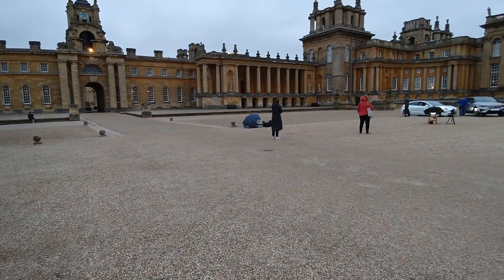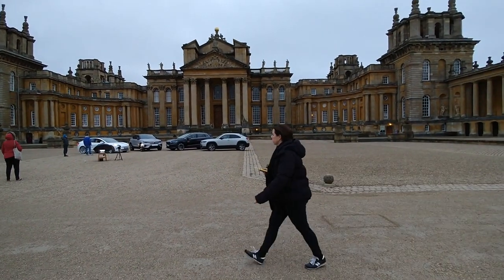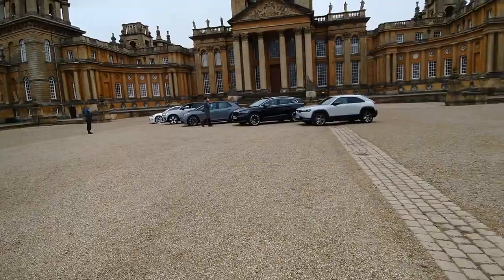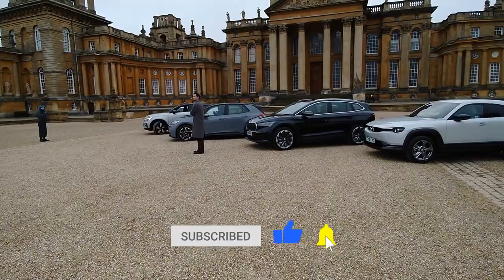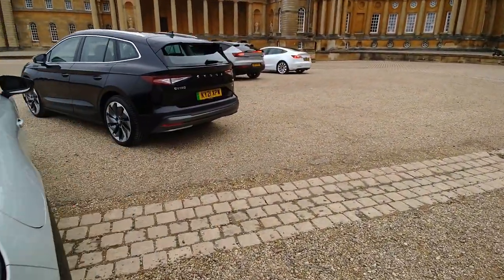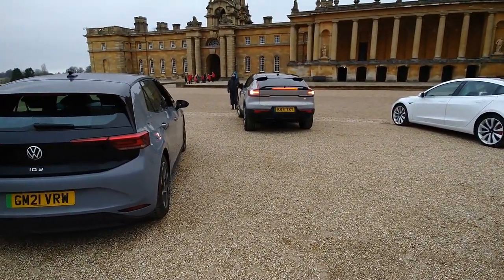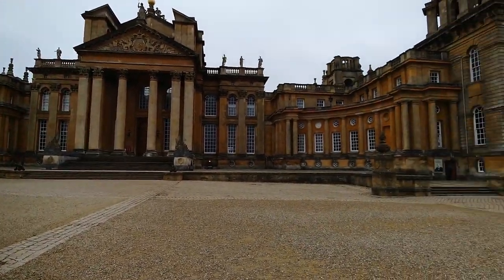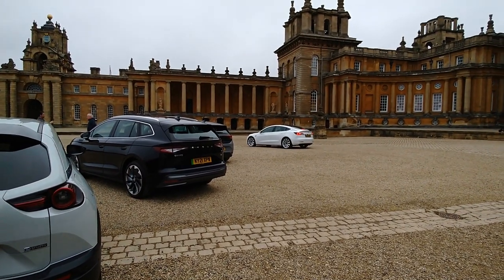Early morning EV photo shoot at Blenheim Palace in preparation for the EV LIVE show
Behind the scenes on an early morning photo shoot with Green TV at Blenheim Palace, getting press shots for the upcoming 'EV LIVE at Blenheim Palace' event in May 2022.